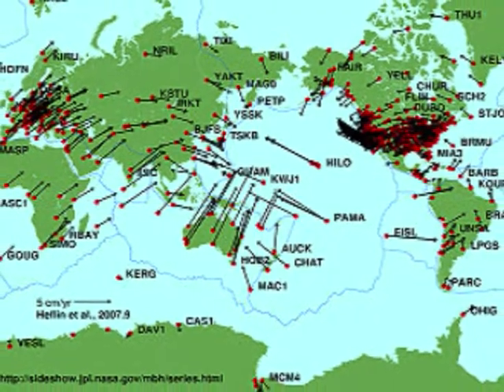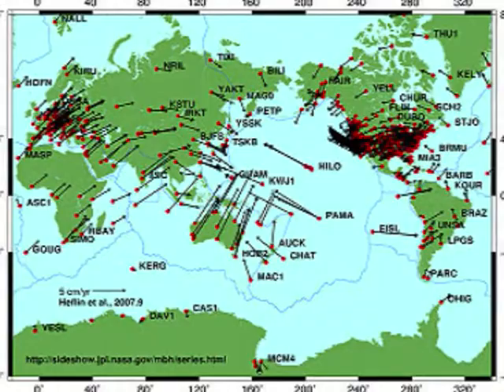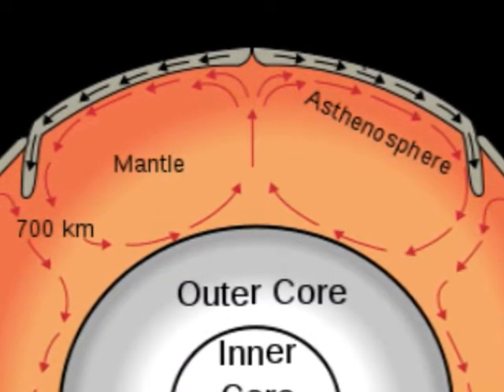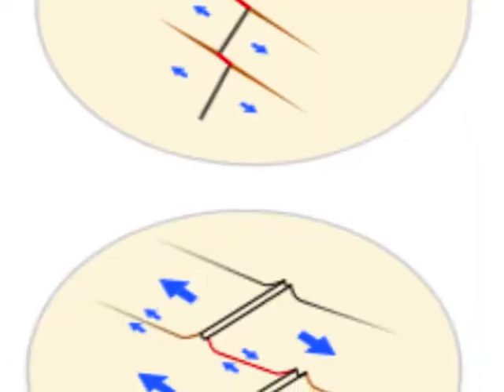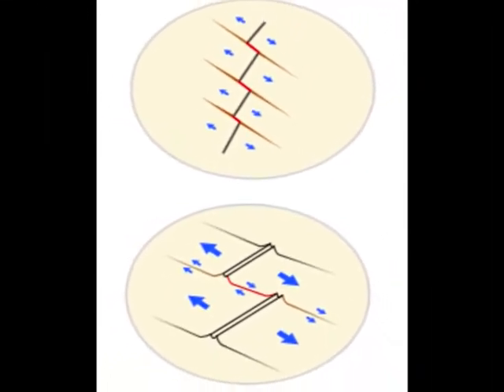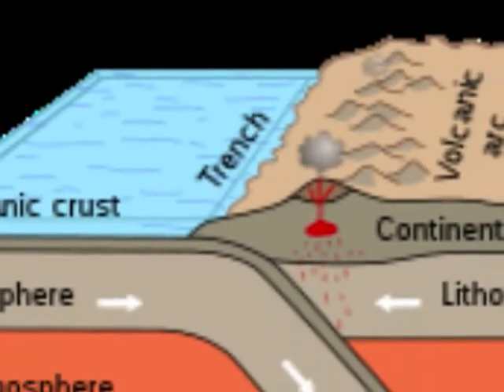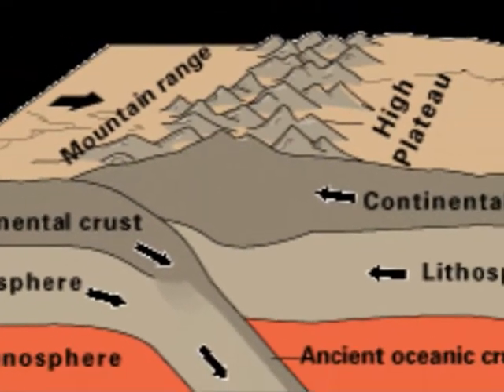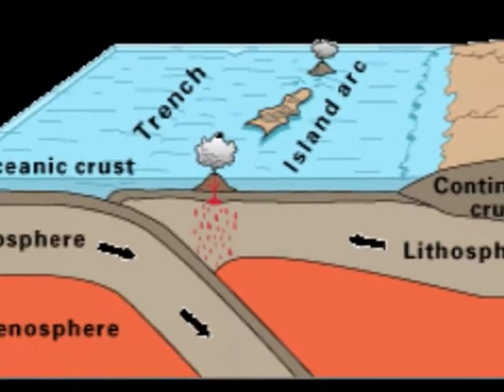iQuincey S2 E7 - Earthquakes!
Quincey discusses Justin Bieber's favorite science subject, Plate Tectonics, for Science Extra Credit!  Learn about Fault lines and Transform boundaries, as well as the New Madrid Seismic Zone!